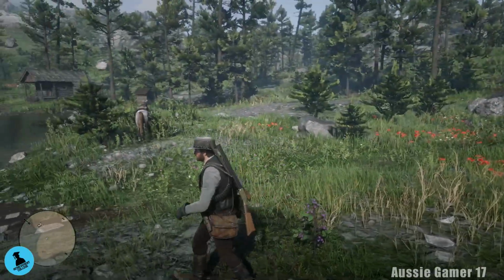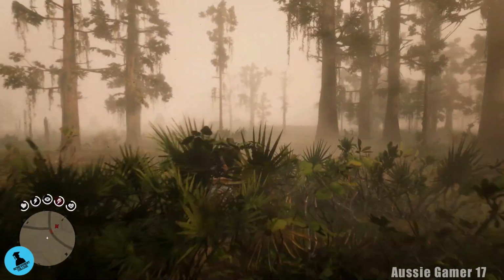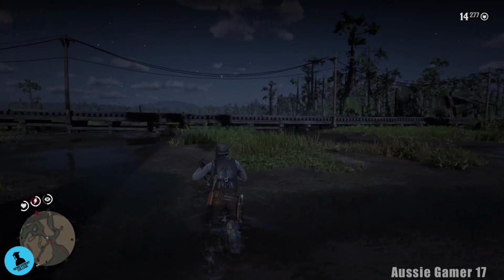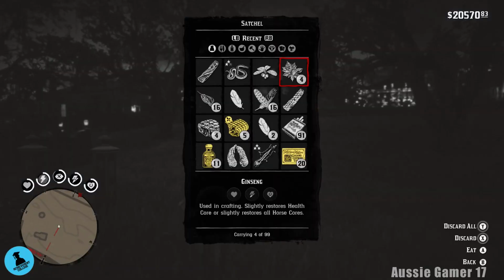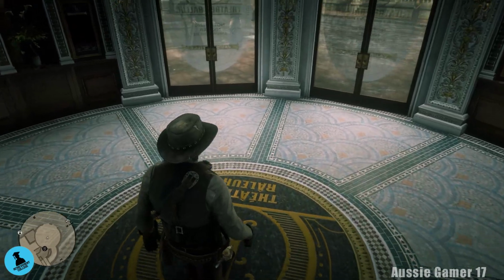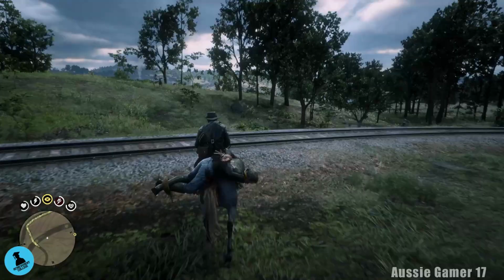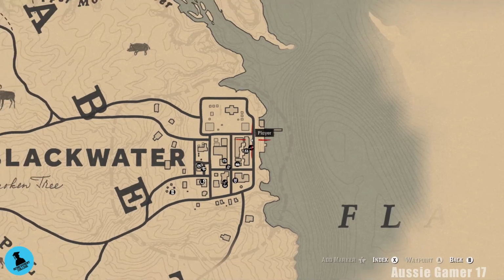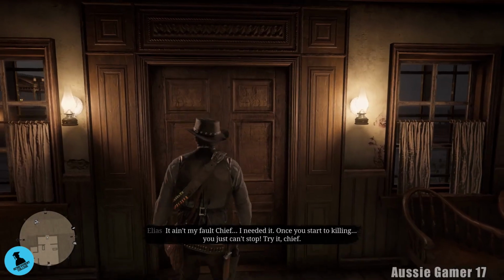Red Dead Redemption 2 100% Walkthrough Part 88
(Red Dead Redemption 2 100% Walkthrough/Playthrough/Gameplay - Xbox One X)

Welcome to my 100% Walkthrough for Red Dead Redemption 2!

This is not just any walkthrough though, this is a REAL Walkthrough. Meaning I have practiced the game before recording videos. I am going to show you how to get all the gold medals and everything else needed for 100% completion.

This walkthrough will also focus on getting ALL of the achievements or trophies for the single player parts of the game.

Timestamps:

06:00 Exotics: Queen's Orchids
13:25 Exotics: Clamshell Orchids
22:35 Algernon Wasp
29:00 Saint Denis Theater
36:53 BOUNTY: Lindsey Wofford - Saint Denis
53:22 BOUNTY: Elias Green - Blackwater